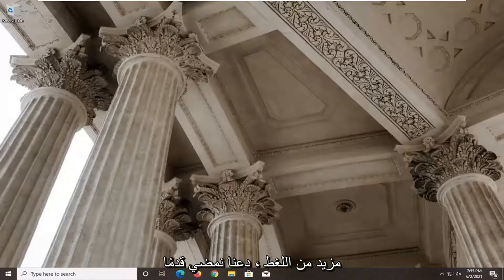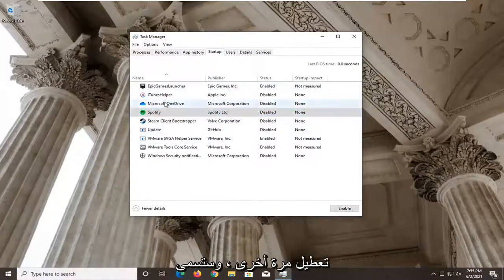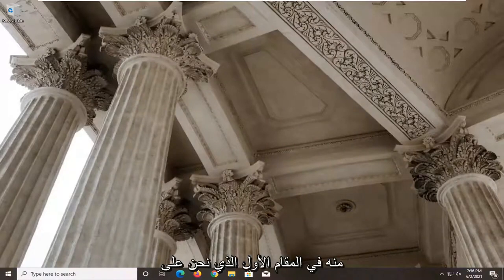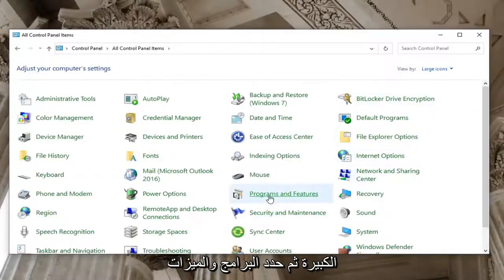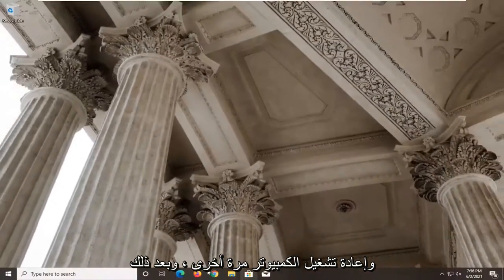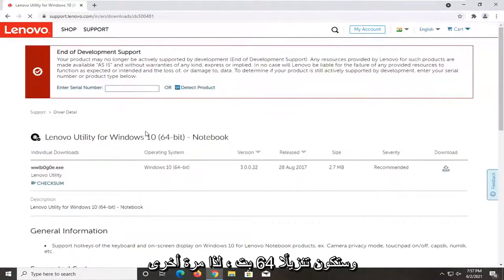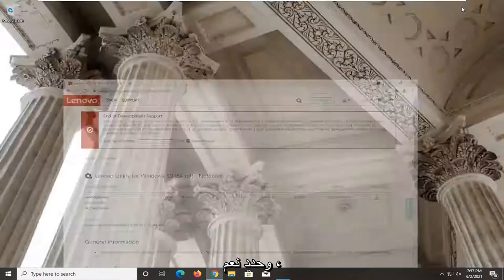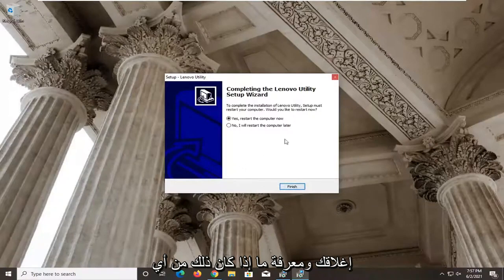كيفية إزالة Caps Lock على إشعارات الشاشة على نظام التشغيلWindows 11/10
كيفية إيقاف تشغيل CAPS Lock على إشعار الشاشة في نظام التشغيل Windows 10 (الحل).

يعرض Windows 10 رسالة "Caps Lock on" في كل مرة تضغط فيها على مفتاح Caps. قد يقوم نظام التشغيل أيضًا بتشغيل صوت معين عند الضغط على مفتاح Caps.

يرى المستخدم إشعارًا (عادة ، في منتصف الشاشة أو أسفل اليمين) على شاشة نظامه الذي يغير نافذة التركيز (نتيجة لذلك ، قد تخرج اللعبة من وضع ملء الشاشة أو الكتابة في وثيقة كلمة قد تتوقف).

إذا كنت لا تريد أن يقوم جهاز الكمبيوتر الخاص بك بإعلامك في كل مرة تقوم فيها بتمكين مفتاح Caps Lock ، فيمكنك تعطيل هذه التنبيهات والأصوات.

بالطبع ، يمكنك أيضًا الضغط باستمرار على مفتاح Shift والضغط على مفتاح الحرف المقابل لتكبير الحرف. هذا هو الحل الوحيد لتجنب تنبيهات Caps Lock.